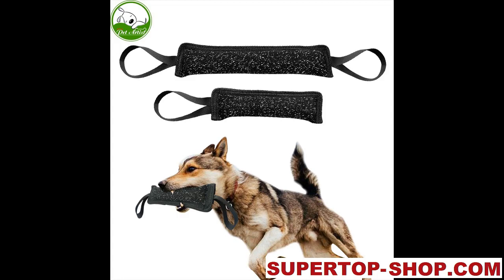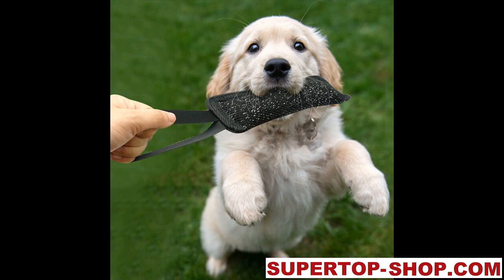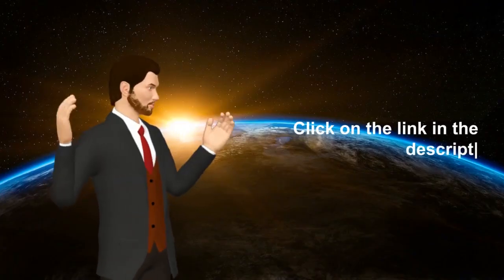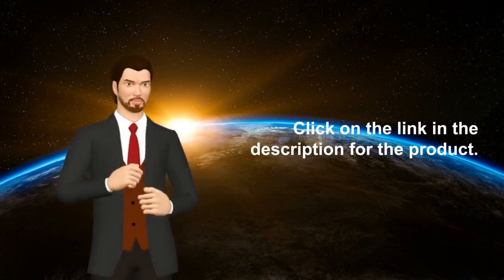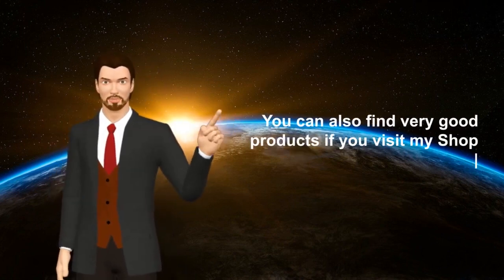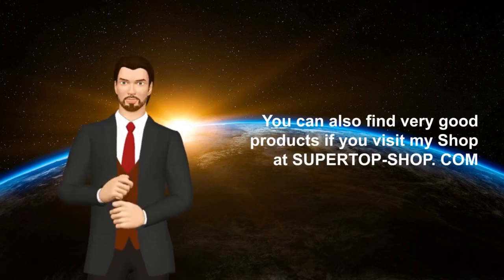Dog Bite Tug Toy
Item Type: Bite Training Tool
Material: Oxford+Filling
Size S: 22 cm/Total Length: 35 cm
Size M: 30 cm/Total Length: 58 cm
Features: Dog Training Aid, Training Accessories, Biting Toy, Chewing Roll